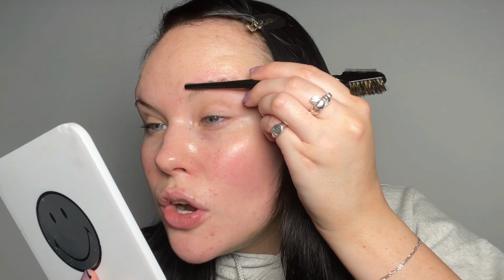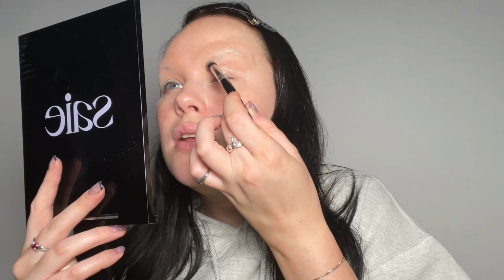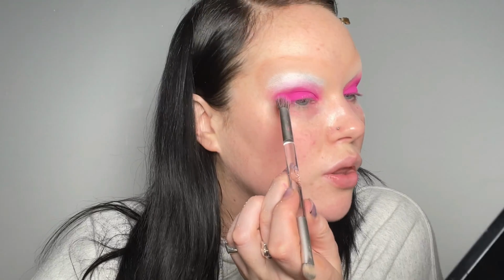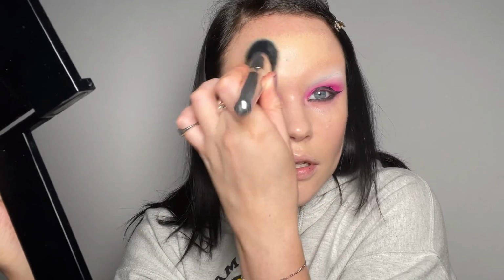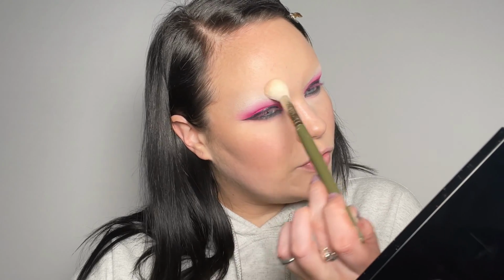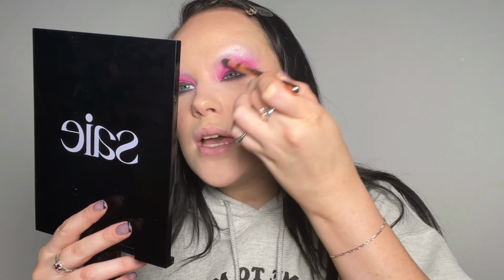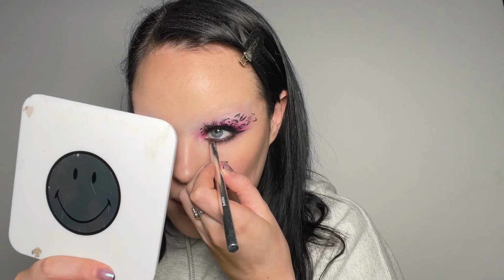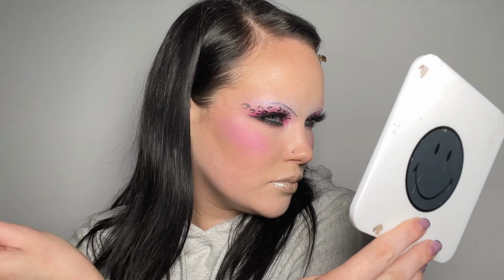bringing back myspace makeup (& trying new products)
old school full talk-through tutorial style for you to enjoy!

products used in order:
baer brushes - eye set
merit cream shadow in studio
nars translucent powder
mac studio fix concealer
about face eye paint dionysus
abh norvina pro pigment palette vol 6
wonderskin eyeliner
kvd liquid tattoo liner
mac studio radiance concealer
kaleidos face palette
lord and berry pigment
karla cosmetics pigment
glisten cosmetics black spectra paint
abh dreamy lashes
vu glue liner
about face sound of rain paint
queen cosmetics glosses in astral projection (used) and virtual reality (not used)
rem science fair cream shadow